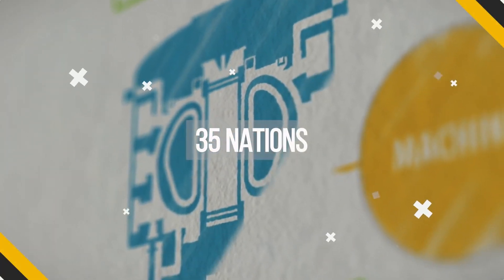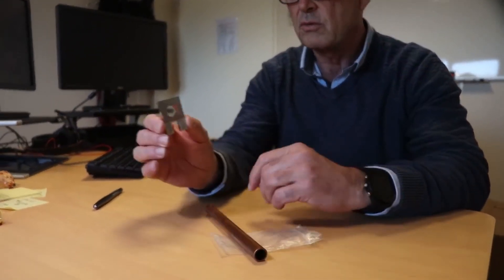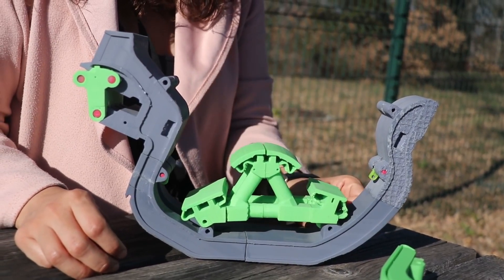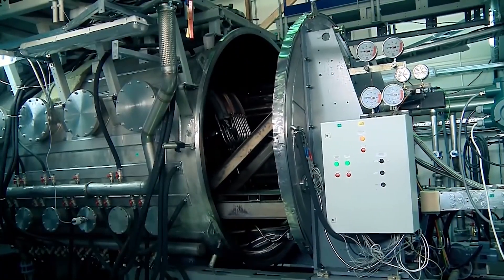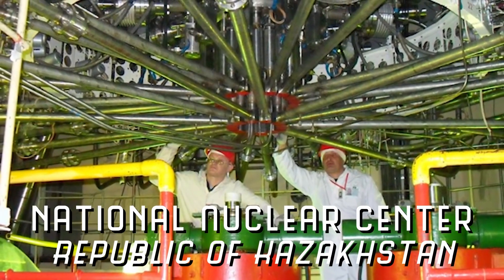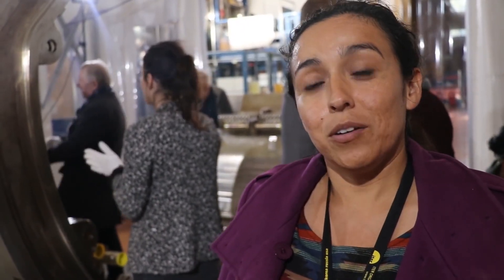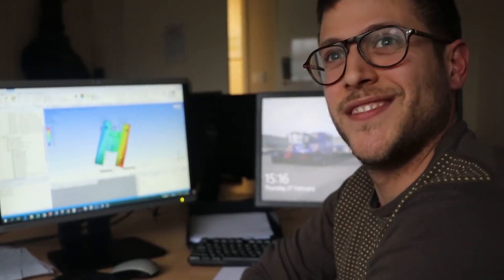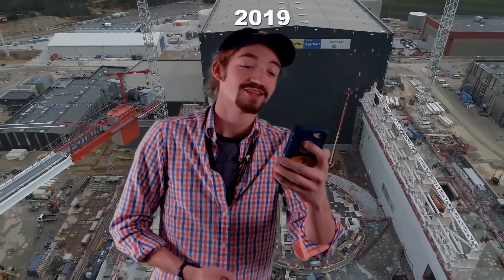인공태양에서 초고온 플라즈마의 불순물 빼내는 법(feat. 플라즈마 화장실)[한글/ENG CC]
자동차의 엔진오일을 깨끗하고 오래 사용하기 위해서는
불순물을 정화해주는 엔진 오일 필터가 필요합니다.

마찬가지로 인공태양에서도 플라즈마 온도를 더욱 뜨겁고 오래 유지하기 위해서는
다이버터(diverter)라는 필터가 필요하답니다.

다이버터는 불순물을 제거하는 필터 역할도 하지만
인공태양 내부 중에서도 가장 뜨거운 곳에서 묵묵히 견뎌야하는
아주 중요한 역할을 하고 있답니다.

핵융합 장치의 핵심인 다이버터, 과연 어떻게 생겼을까요?

★한글자막 있습니다★